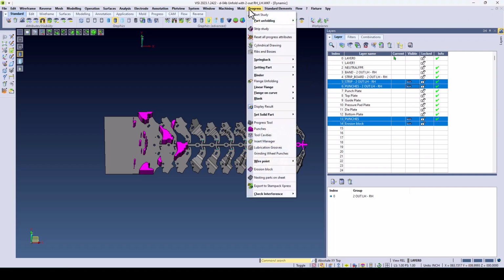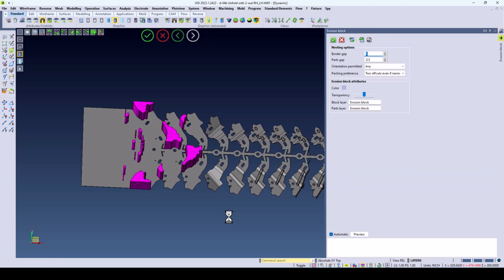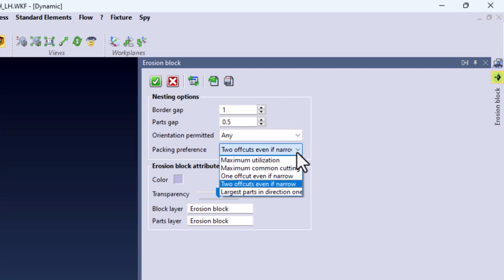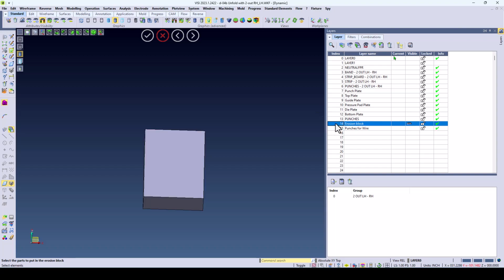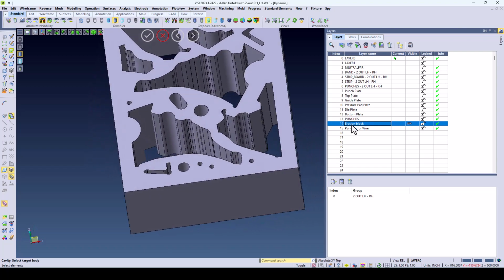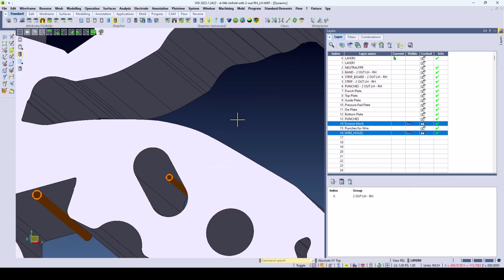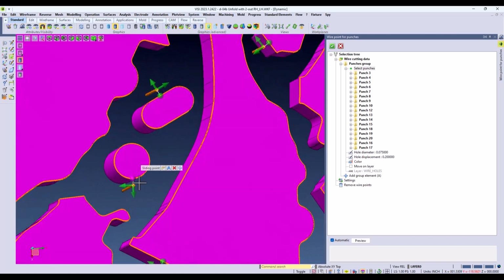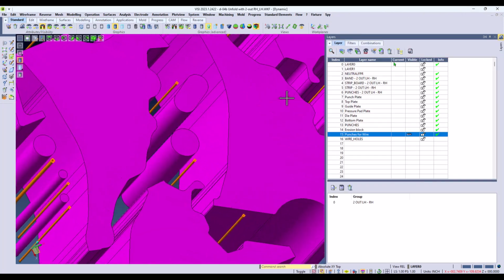VISI by Hexagon Erosion Block and Wire Points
In VISI, the command Erosion Block is used to prepare multiple punch geometries for wire cutting. This tool collects punch shapes, optimizes their arrangement, and nests them into a single block for efficient wire EDM. By generating precise cutting paths and ensuring optimal material utilization, the Erosion Block streamlines the preparation process, reducing material waste and improving accuracy and productivity in cutting operations. This approach simplifies the management and preparation of complex punch geometries, enhancing overall manufacturing efficiency.